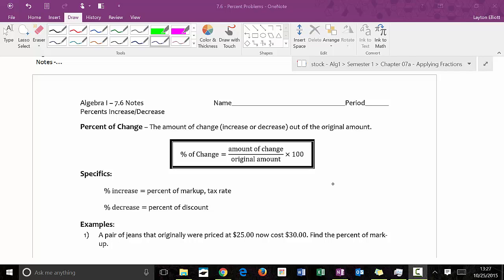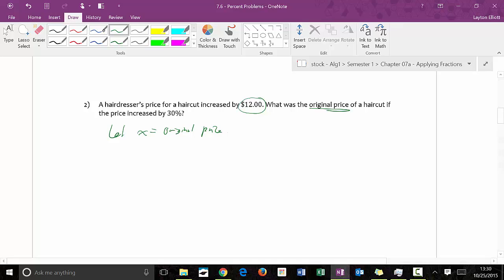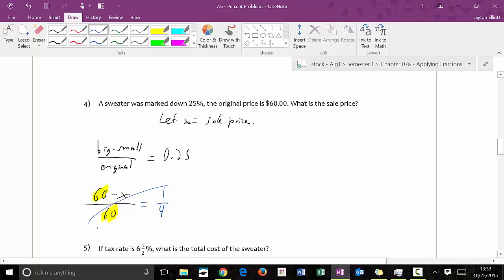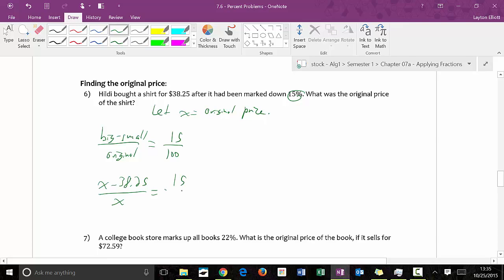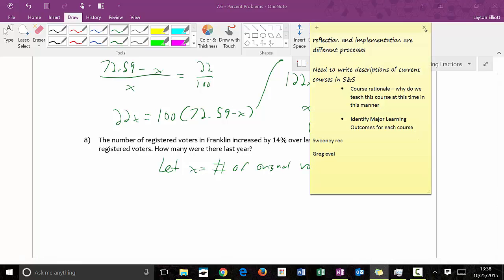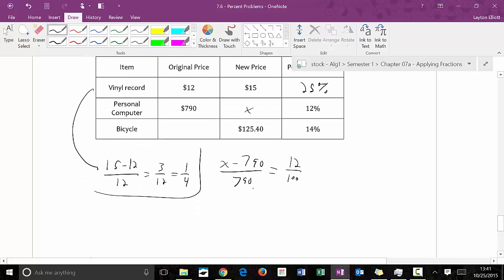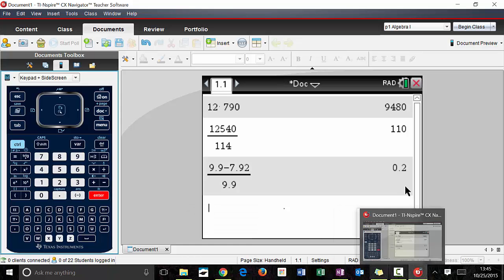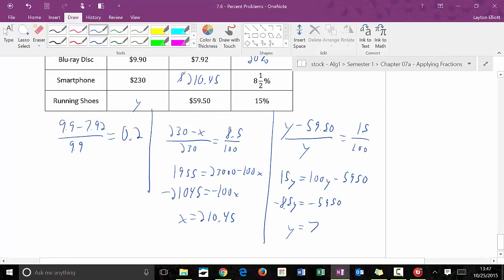Alg1 - 7.6 Notes - Percent Increase/Decrease (2015)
Class notes on Percent Increase/Decrease